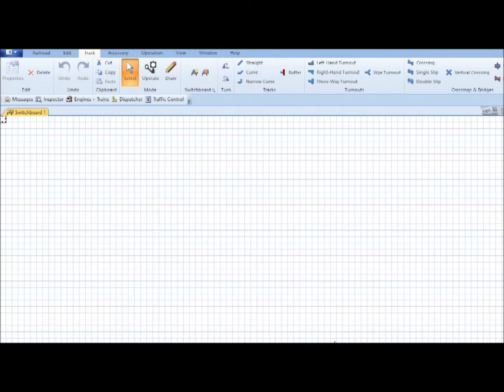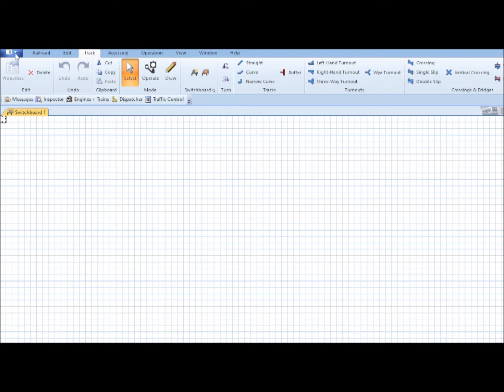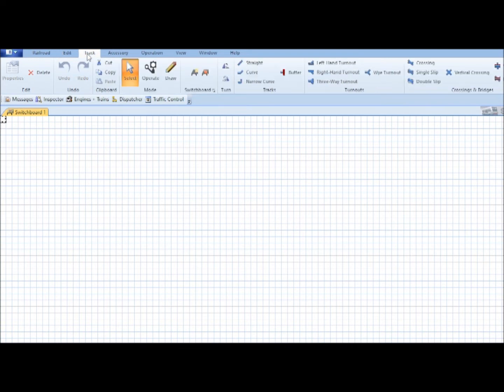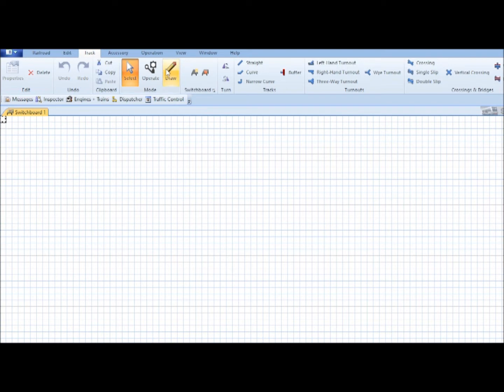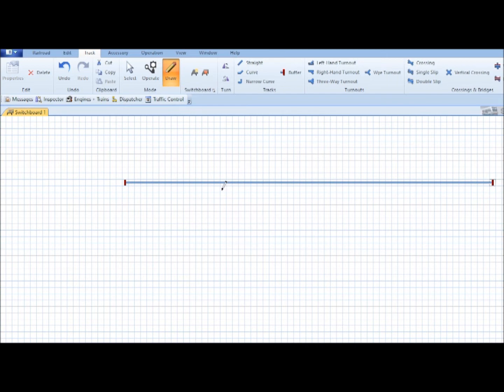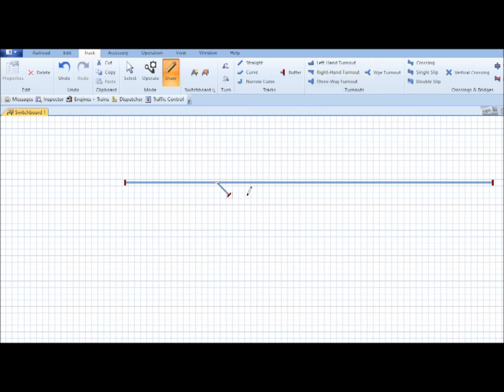Ausmerica Train Controller Introduction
Freiwald Train Controller Silver Version 9, using NCE Power Pro.

Sharing my experience in using this Silver program, with NCE components where possible

For those who want more in depth look on each item of the program, where I may not cover, please go to the link I have provided, as this is where I got my insight on how to use this program, even though Rudy is using the Gold version, most of the basic inputs and Automation is the same between Gold and Silver.

For those who wish to check out the operations of the Bronze version check out.

Link to Feirwald Train Controller program.

Ausmerica Model Railroading Sunday/Saturday Gang Chat Live.

Every
10:00am Sundays Australian Eastern Standard Time.

20:00 (8:00pm) USA Eastern Time

Layout is a fictional location and operators using commercially made products, by no means is the equipment or scene to be true to life.
In no form is this intended to be events of real life, or actual events, and it's purely coincidence.

Viewers Warning
Mature Audience only MA 15+
Adult language used, and some words may be considered offensive in some countries. I
Viewers desecration is strongly advised.
 If offended by these means please do not watch this video. Editor and Producer will not be held responsible for those who are offended by offensive words and Adult themes as warnings have been put into place.

Copyright.

Music Copyright
Music used under YouTube free use license as of May 2022